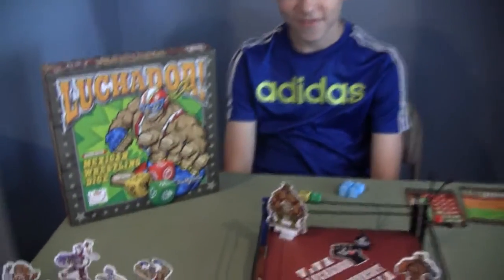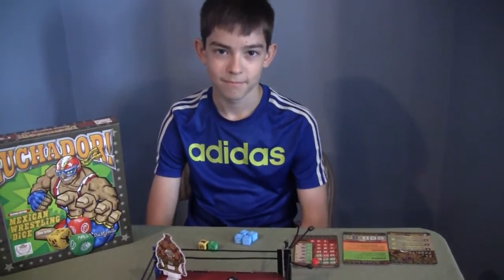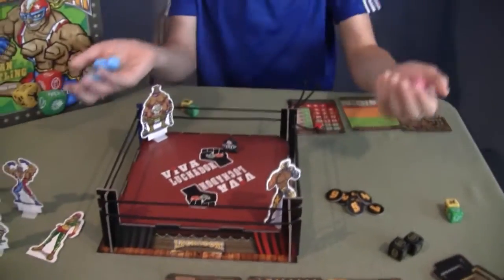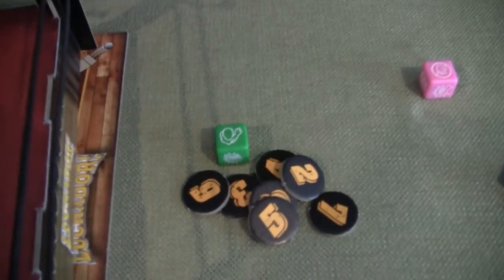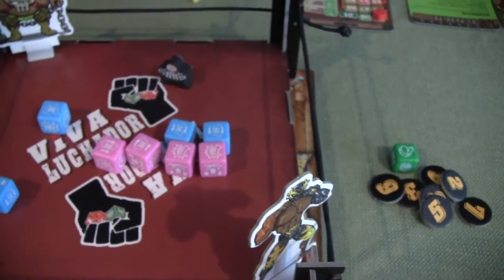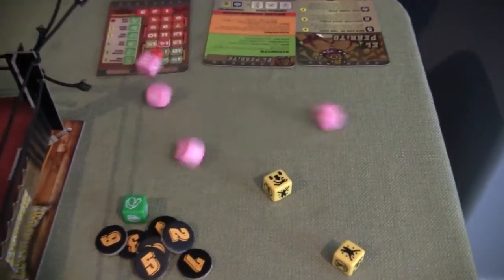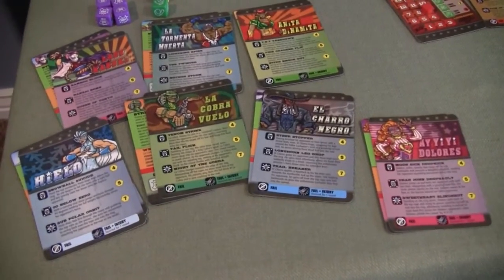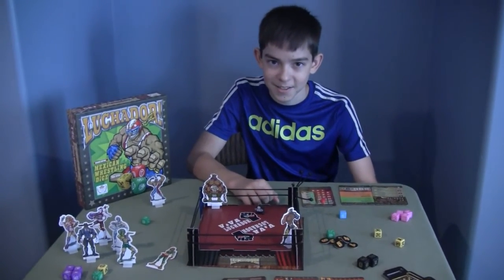Board Game Review: Luchador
Luchador - Mexican Wrestling Dice is a fun family dice game where players are battling each other in the lucha libre ring. Play as a 2-player game or a 4-player game by tag-teaming.